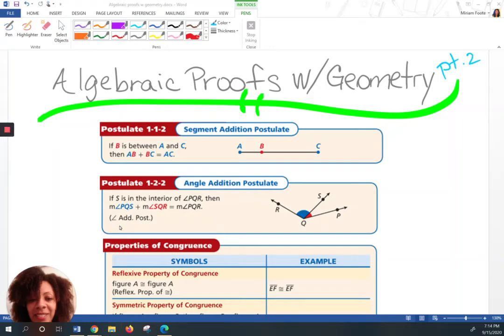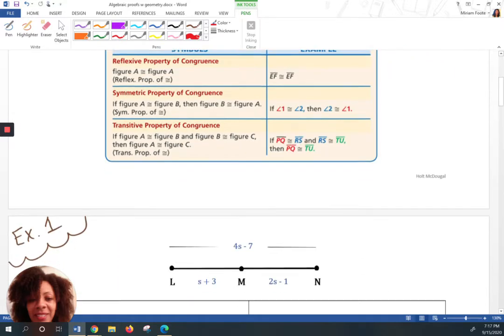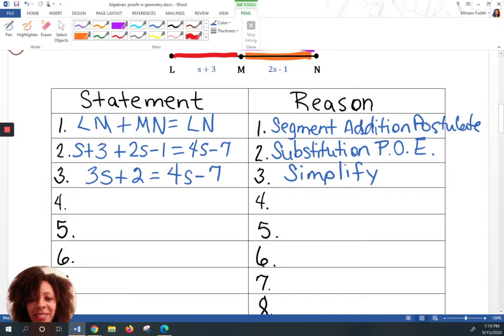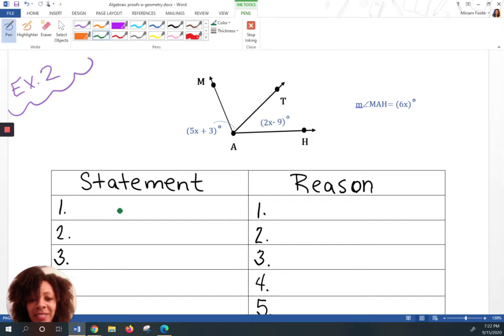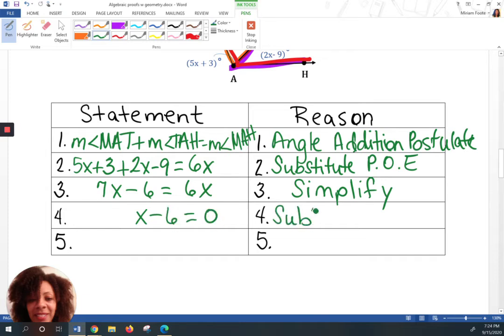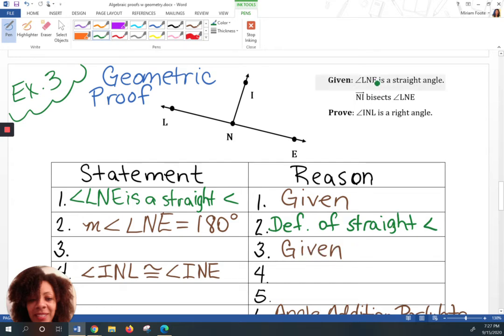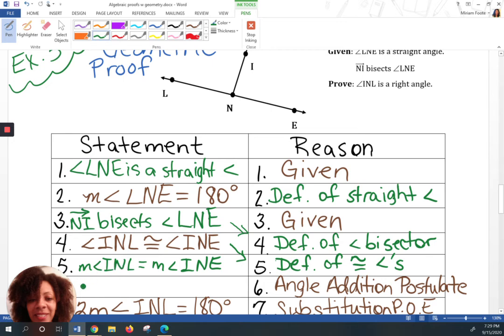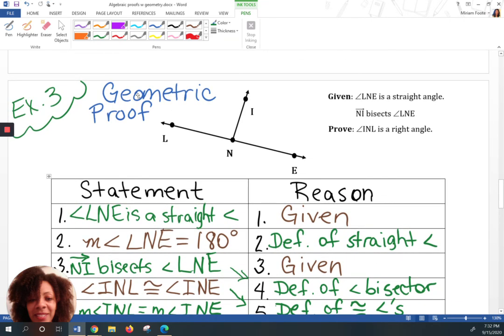Algebraic Proof with Geometry pt.2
Algebraic Proof with Geometry; Geometric Proof